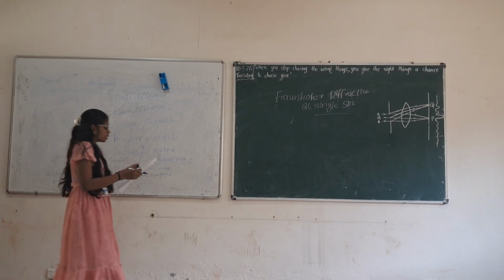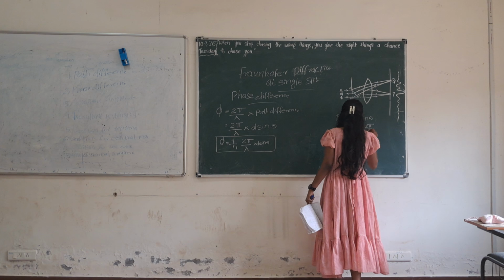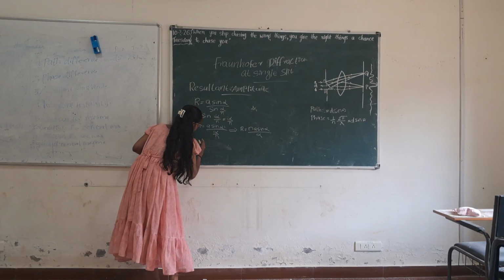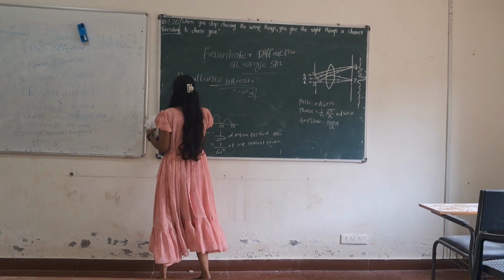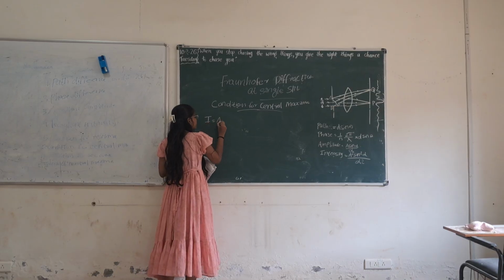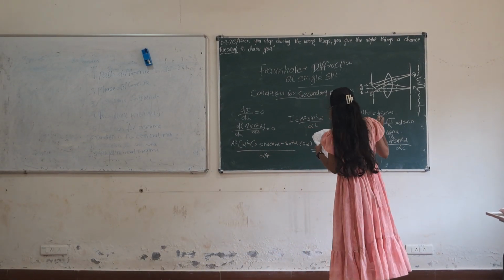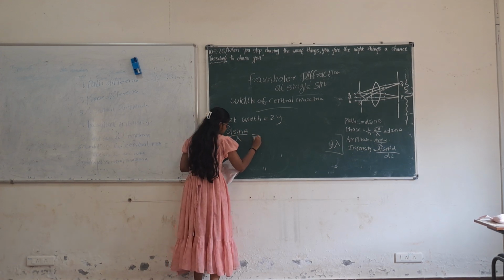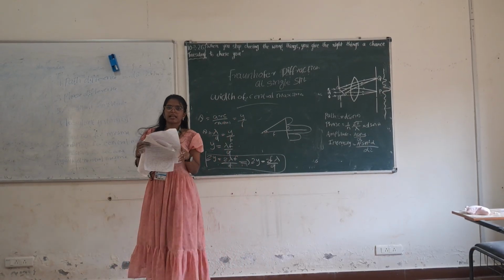Fraunhofer diffraction at single slit by Anila V